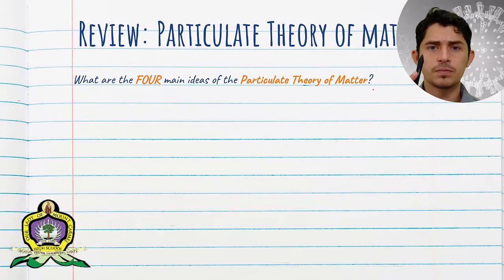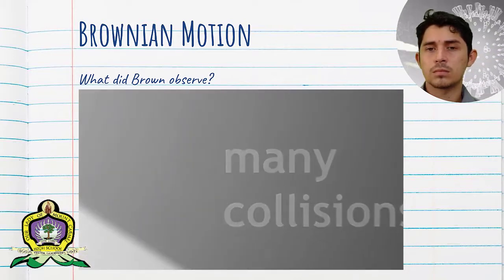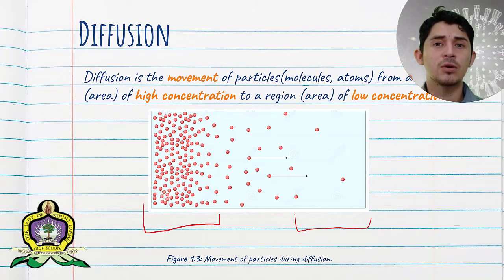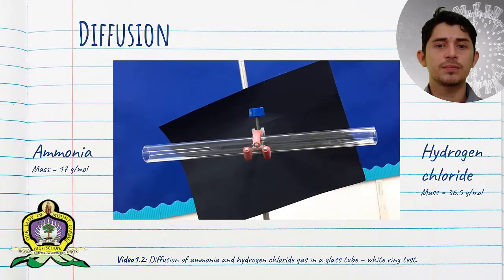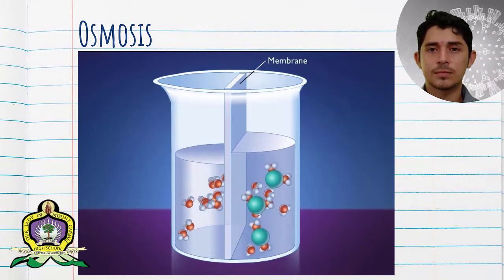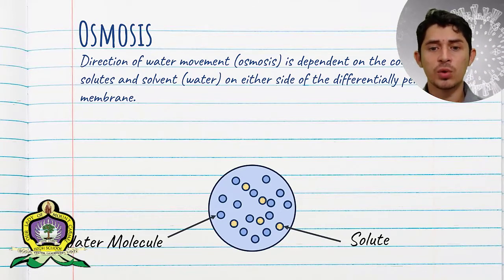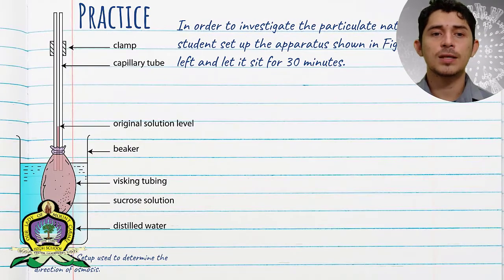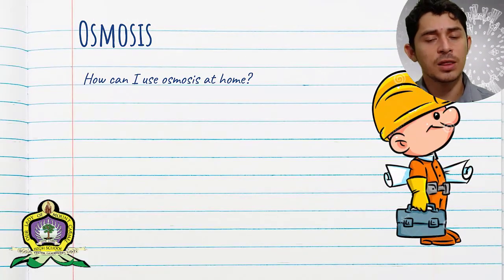Evidence on The Particulate Theory of Matter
This video covers the evidence that supports the particulate theory of matter.